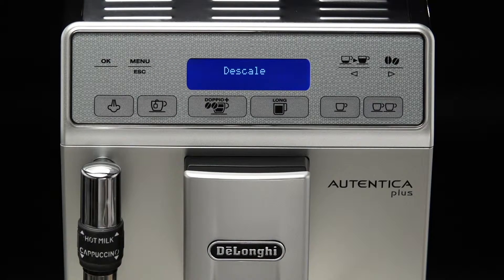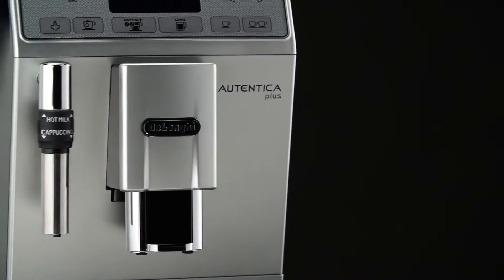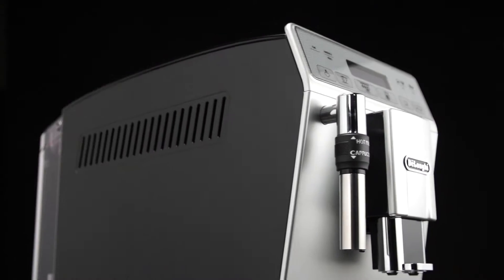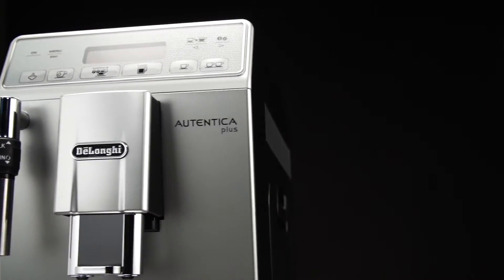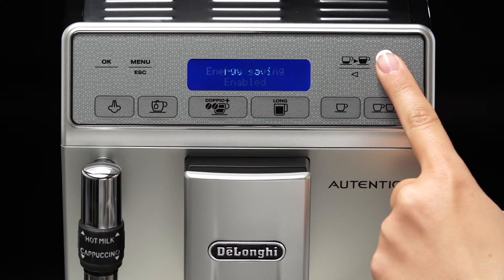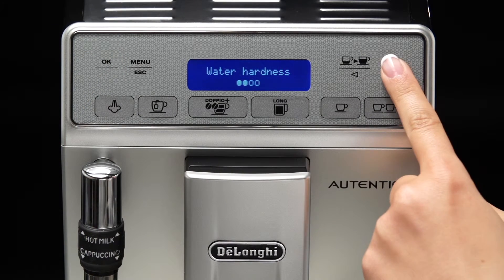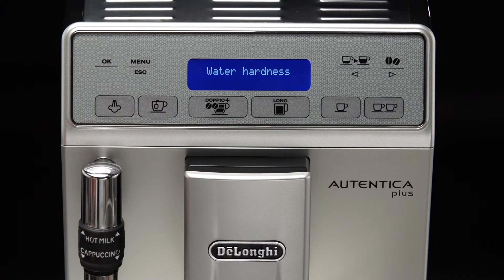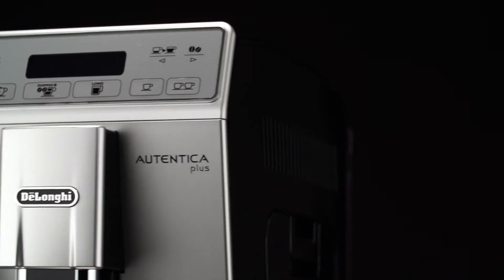How to Set the Water Hardness of Your De'Longhi Autentica ETAM 29.620 Coffee Machine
You can adjust the water hardness settings of your De'Longhi Autentica ETAM 29.620 bean-to-cup coffee machine in order to ensure you're always delivered the perfect coffee beverage. Watch this video to find out how. For more videos in this series see the below links: